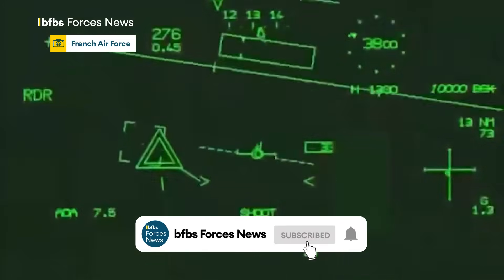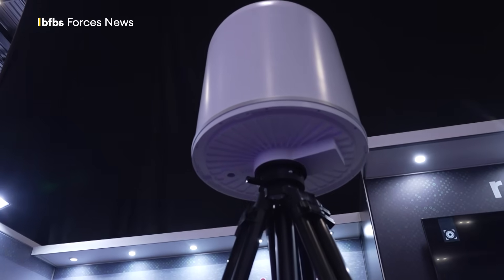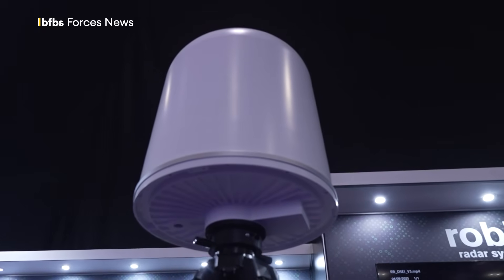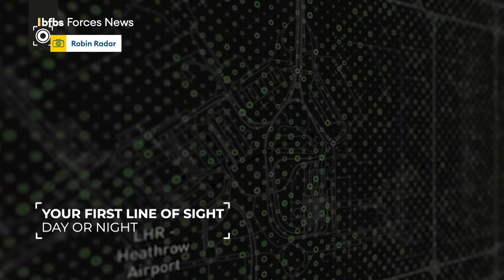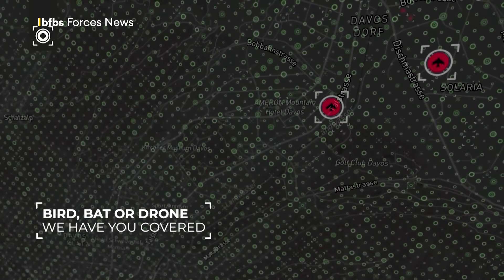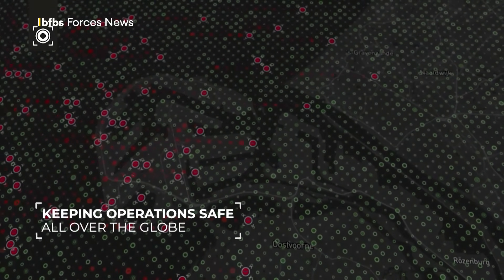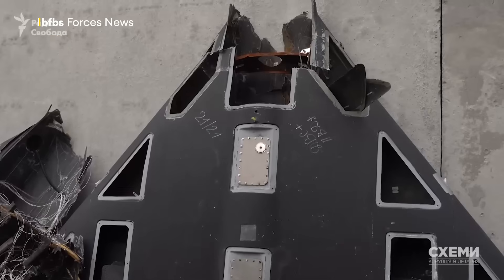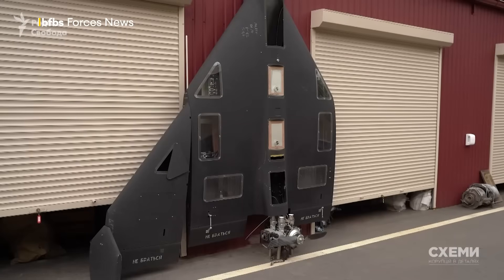Ukraine’s latest radar developments turning the tide in the skies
While artillery battles once defined the war, up to 80% of all Russian and Ukrainian casualties are now caused by drone strikes.

With detection being the first line of defence, BFBS Forces News' Sofie Cacoyannis reports on the latest radar development, hoping to find and destroy even more drones, and earlier.

Meet the IRIS radar, which is being used in Ukraine to find enemy drones – and it's now had an upgrade, more than doubling its detection zone from 5km to a 12km radius.